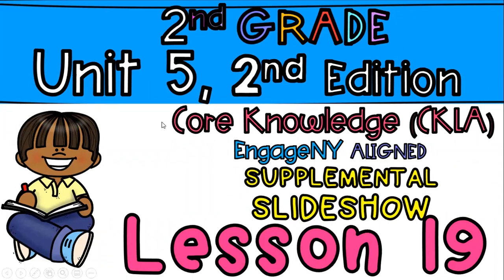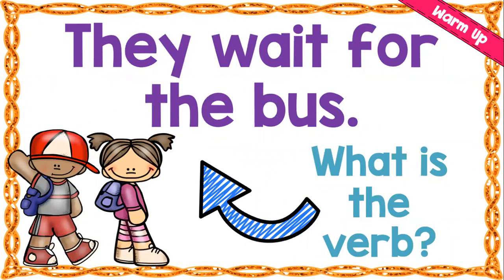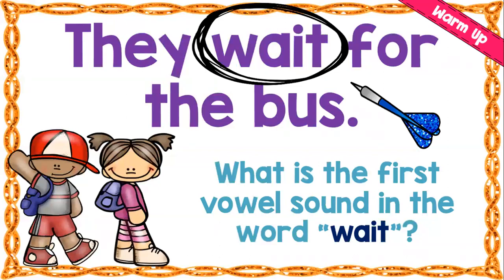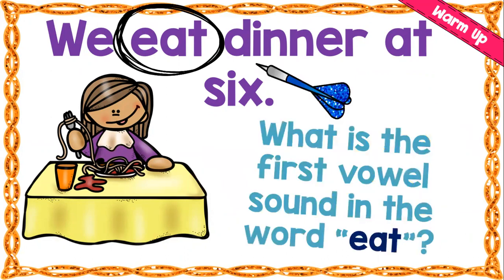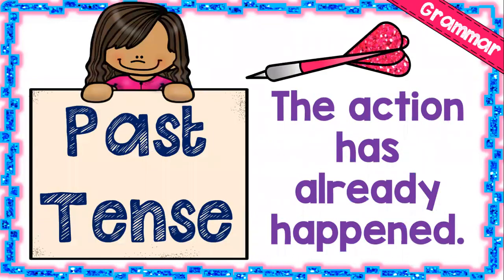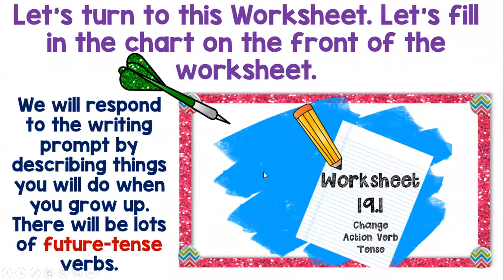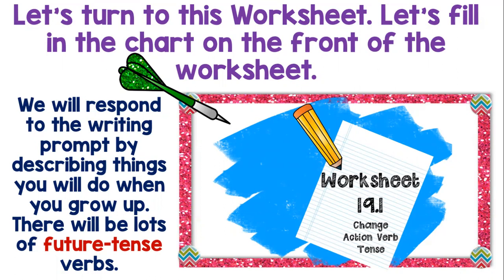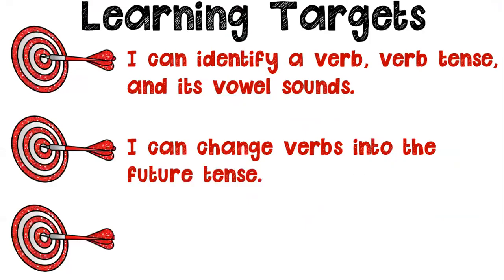CKLA Skills Unit 5 Ln 19 2nd grade